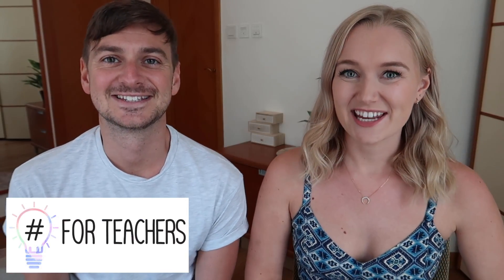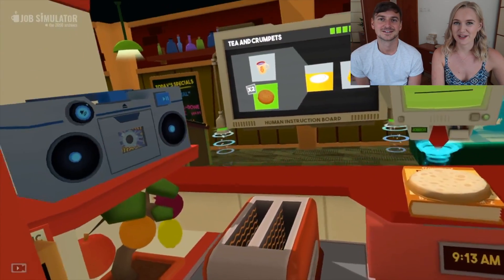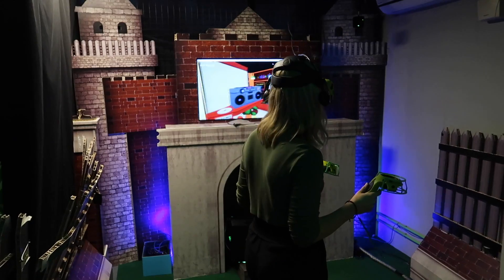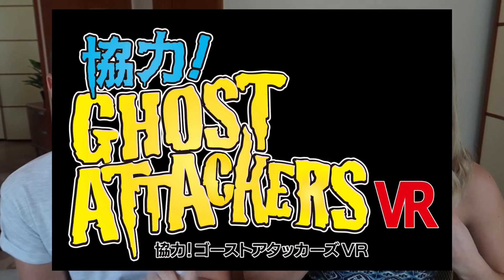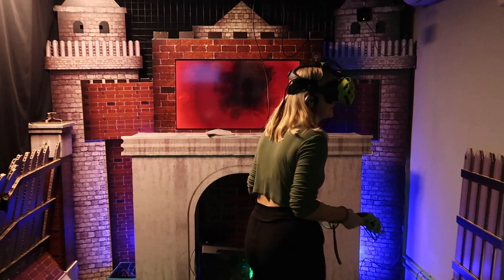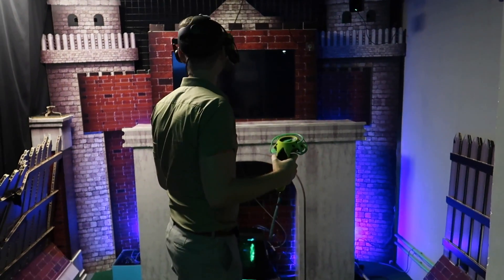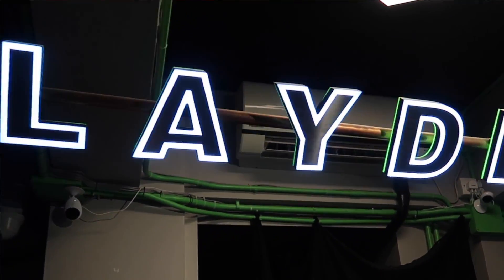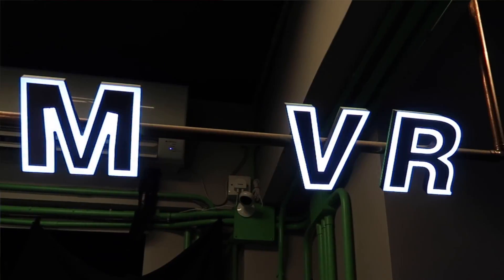VIRTUAL REALITY for Primary School Teachers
Ever wondered how you could use Virtual Reality in the Primary School classroom? In the future, it’s possible that schools may be equipped with VR technology. As teachers, we need to embrace the changes in technology and find a way to use this to aid teaching and learning in the primary school classroom. We explore apps that have been developed and the games that are currently available as well as discuss ways to implement this within the primary curriculum. What is your opinion on VR technology? Would you use it as a teacher?

Thank you to Playdium VR Hong Kong for inviting us to visit. Be sure to check out Playdium (and quote “For Teachers” for an exclusive discount!)

The games we played in this video:
Job simulator:

The dress designs featured in Tilt Brush are by Aanand Duncan (we take no credit for the beautiful designs)Instagram: @anandduncan